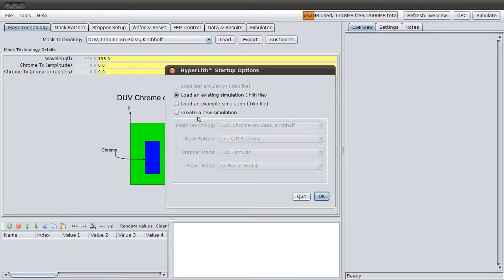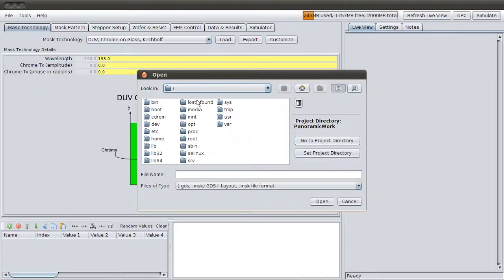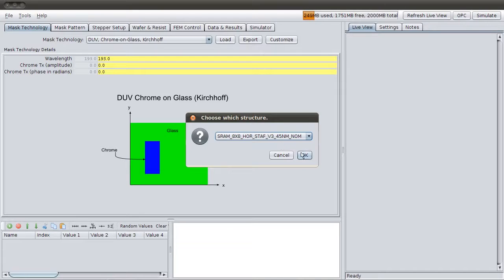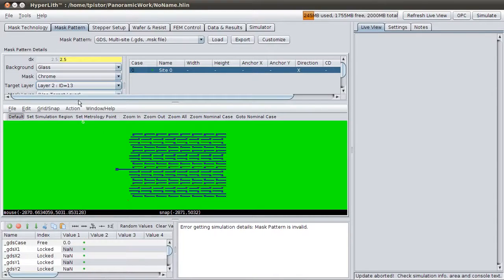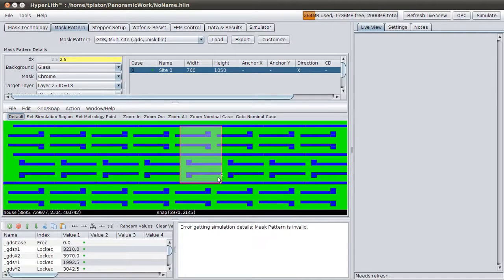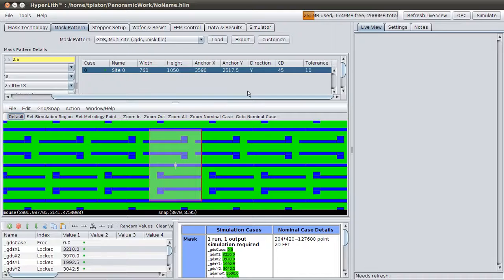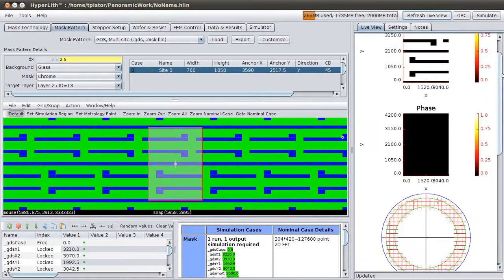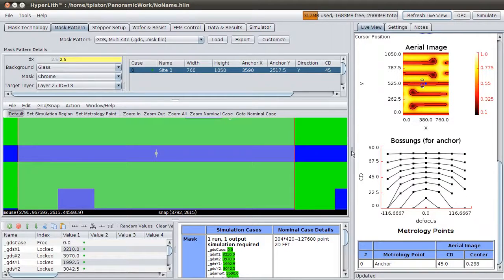HyperLith Tutorial #5 - Importing GDS Layout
The GDS-Multi-site mask pattern lets users choose multiple sites to simulate.